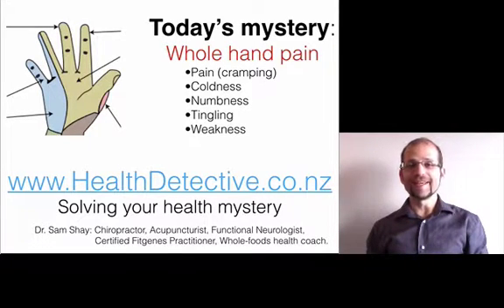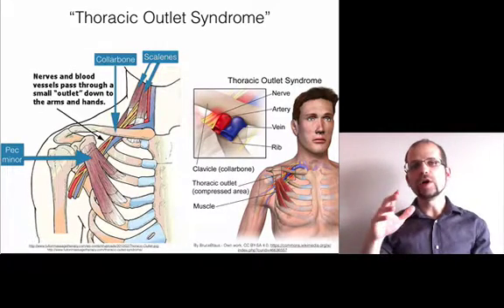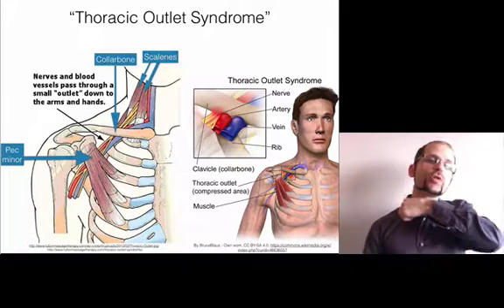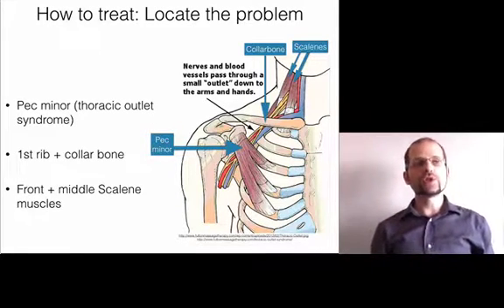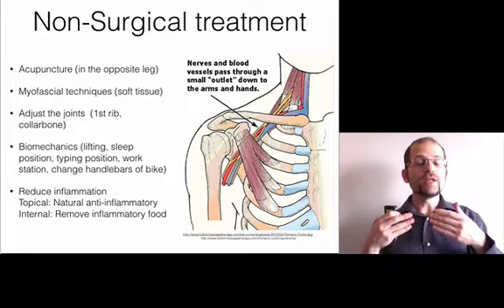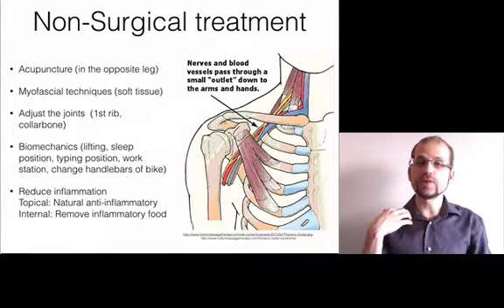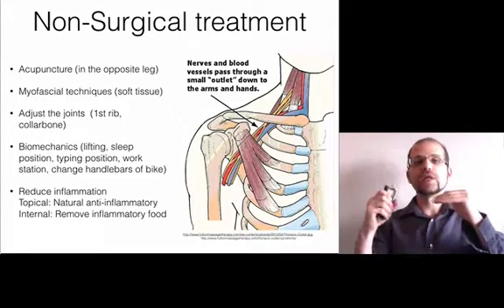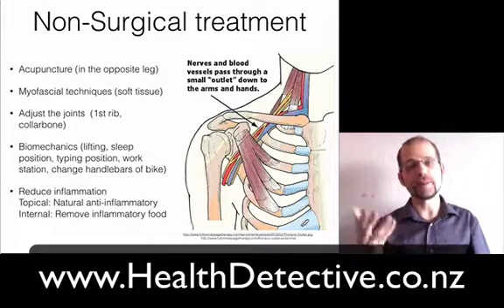How to treat pain or cold or numbness in the whole hand - Thoracic Outlet Syndrome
Please note: I do not treat these anymore as I'm virtual. I focus on functional genetics
Please use this video for education and you will have to find a local health care professional (chiropractor, PT, osteopath, acupuncturist) who can help you. With this video, you will have the right terminology and understanding of what to ask about when you find the right professional.

Learn the true causes of thoracic outlet syndrome, pec minor syndrome, 1st rib syndrome, and anterior scalene syndrome. PLUS, how to treat them w/o drugs and surgery. You can avoid unnecessary surgery. Watch this and learn how.